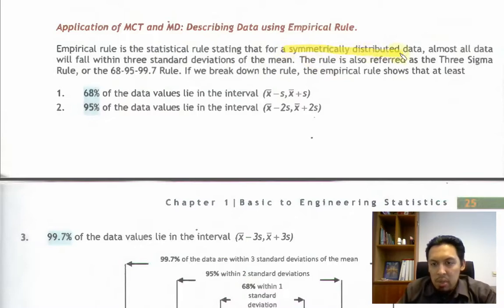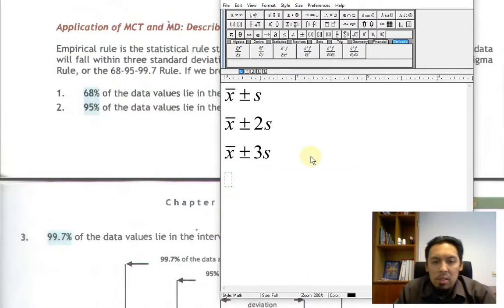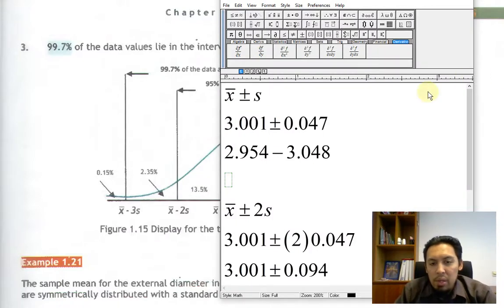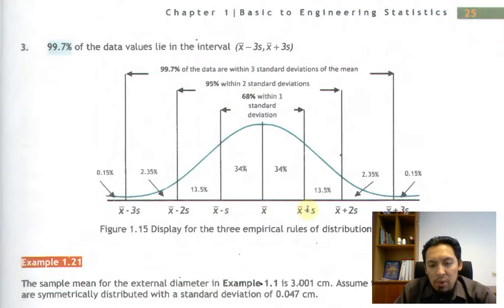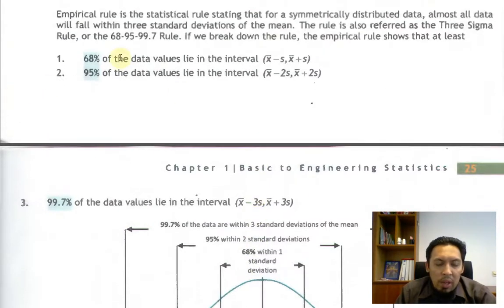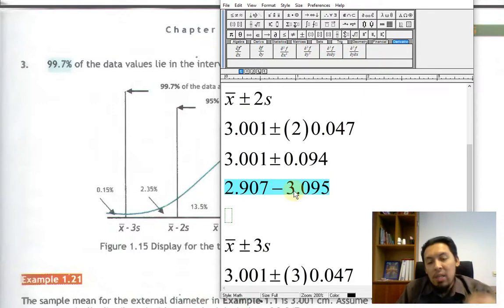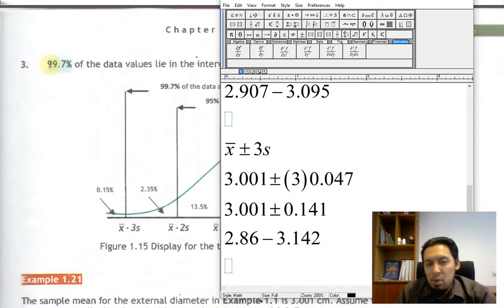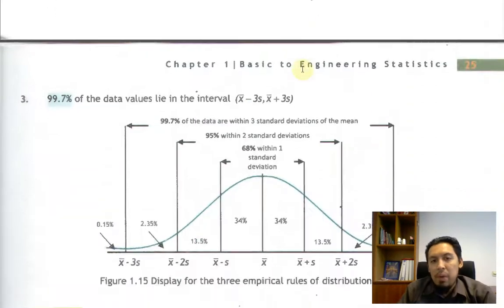10. Chapter 1 (1.3 Data Summary and Presentation Part 7)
Emperical rule